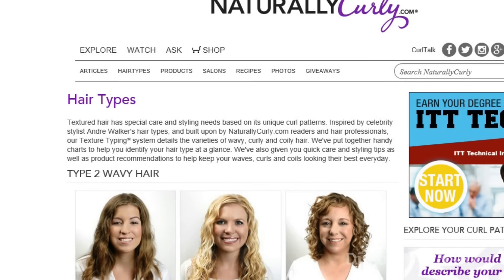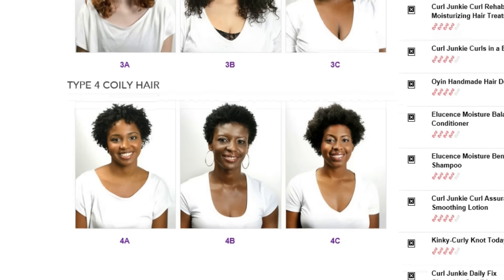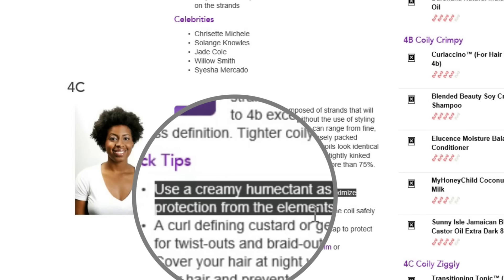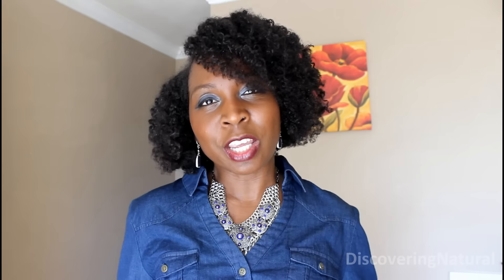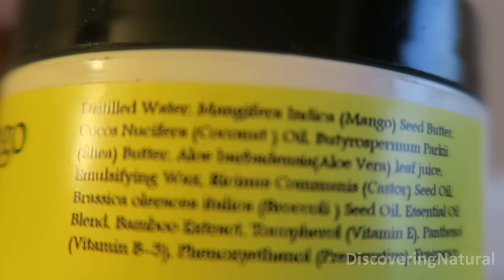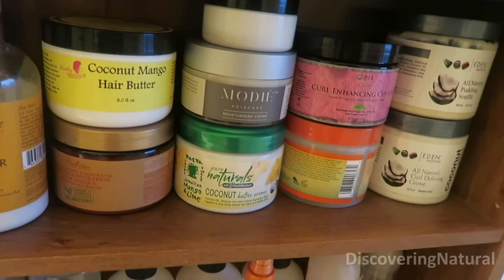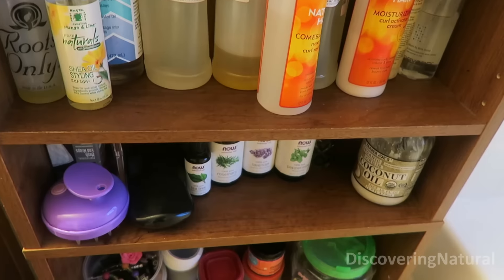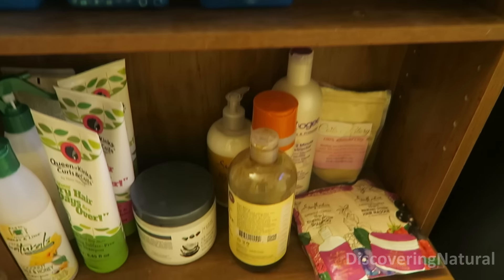What Products Can I Use for Natural Hair | How to Choose Products for Your Natural Hair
I get asked a lot about what products to use for Natural Hair? What products to use to grow natural hair? Knowing how to choose the right products for your hair is important.

In this video, I give you some basic tips you can use to figure out what products you can uses for your own natural hair.

THE BEST MOISTURIZER and CONDITIONER for NATURAL HAIR
This is one question that gets asked over and over again. The answer is not so straight forward. It is like asking what is the BEST FOOD for YOU? As you can predict, it will depend on what you like to eat, if you are allergic to the food, what is available in your area Until you try it, you will not know. The same thing goes for hair.

When it comes to hair and product choices, It depends on your hair porosity, texture and density. My youngest daughter is high porosity, medium density and coily-kinky texture and products that contain apple cider vinegar works great on her hair. My other daughter is medium porosity, high density and kinky texture, any creamy product works great on her, Sheamoisture, Eden Bodyworks, Cantu and My DNA. AnythingGOES For myself with medium porosity, high density, coil-kinky textured, I also prefer creamy products. Pretty much anything that is not too liquid-y. Any of them would be water-based.

Product choices also depends on what you can't afford. No one knows that than you and your bank account. Some people's hair thrives well on homemade products (DIY), while others do not.

In conclusion, trial and error is the best way to choose the best product for your hair. It might take a long time, but don't be in a rush, take that time as a learning experience. DOCUMENT your findings. I use a free app called "Hair Journal". Enjoy your hair at all stages. It is the health that is most important.

Our Best

What we use to Record and Edit Our Videos:

P e r i s c o p e: @sawahtwit